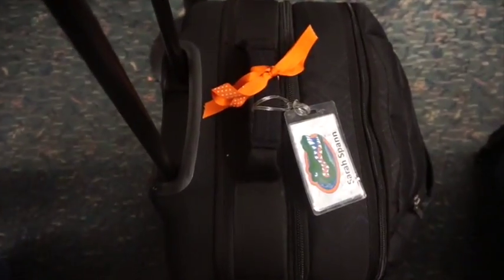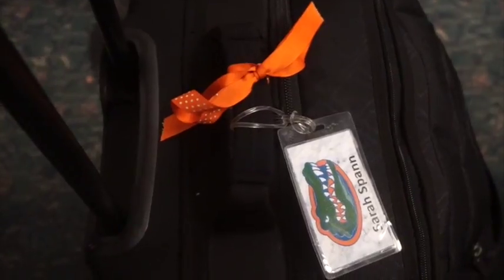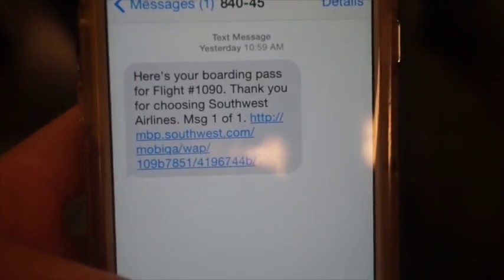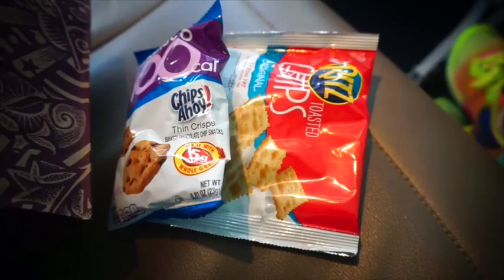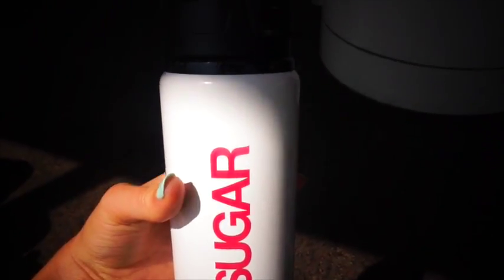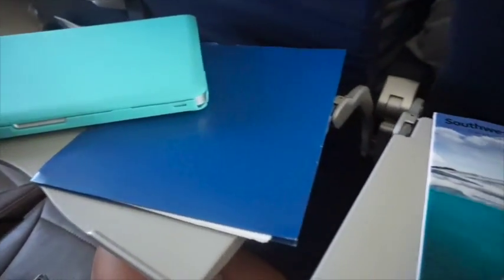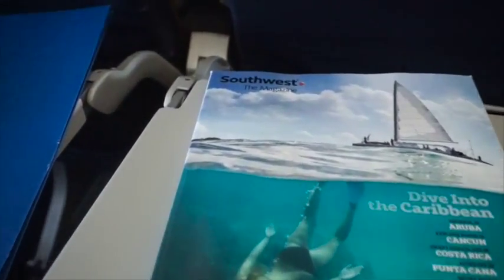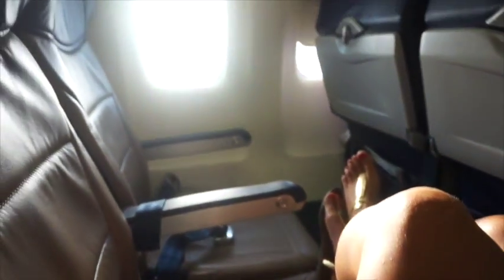Top Ten Tips When Flying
What other good tips have you found when flying?!

Come say hi and show some love to my other outlets!

 25% code - fff1

Have a blog/social media outlet of your own and want to start monitizing it? TapInfluence can help you (it's what I use!)

Try out any of my amazing 4 Recipe Ebooks, packed with over 30 recipes never shown anywhere else before, each for a minimal price!